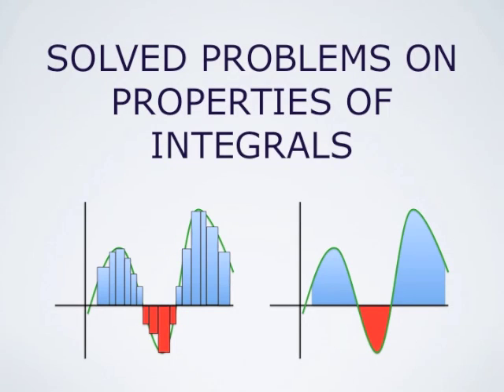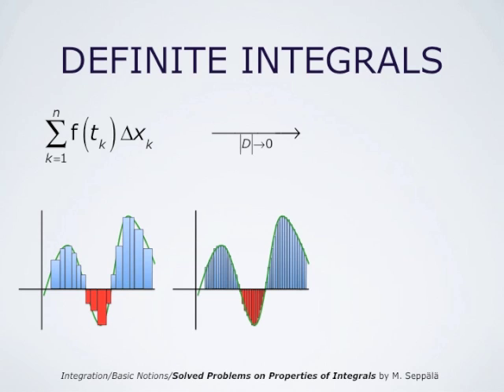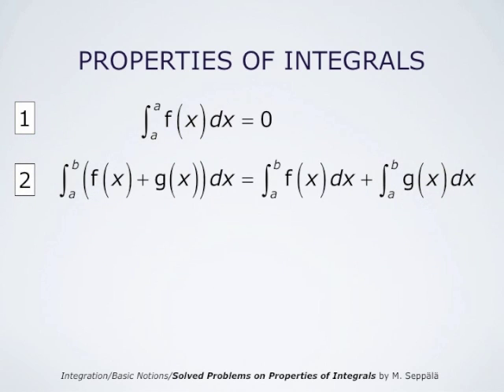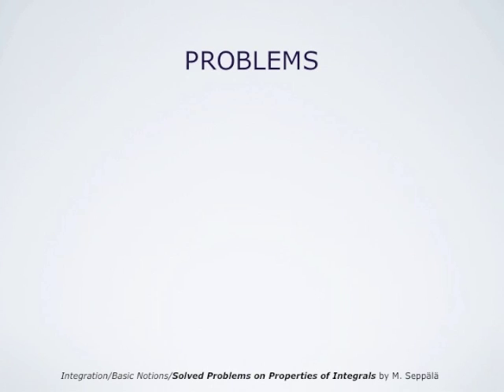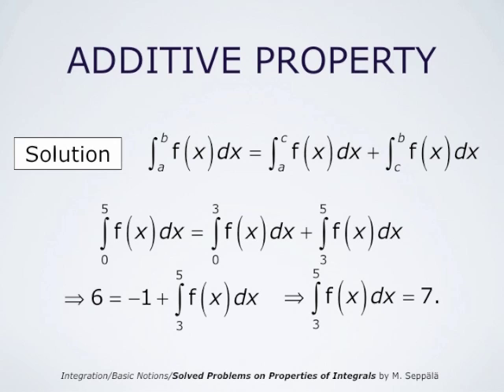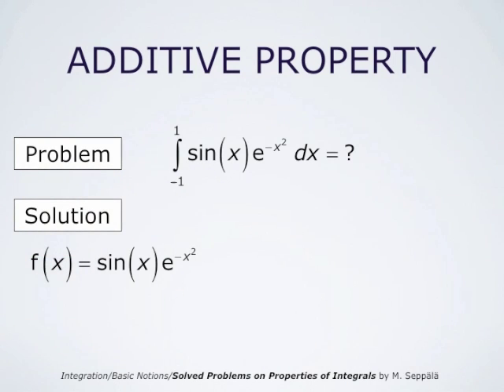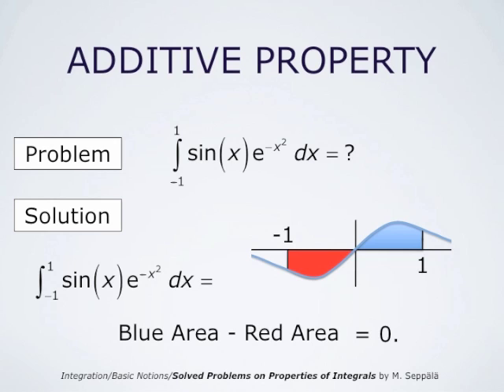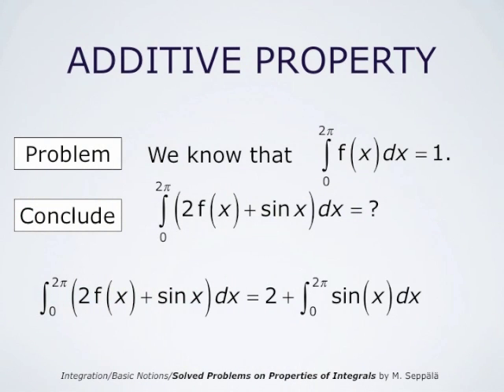Solved Problems on Properties of Integrals